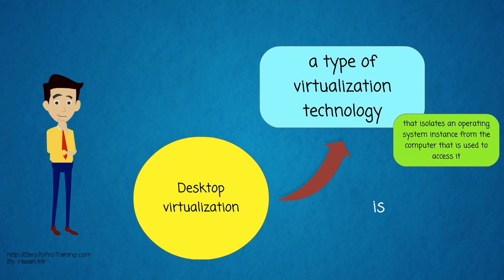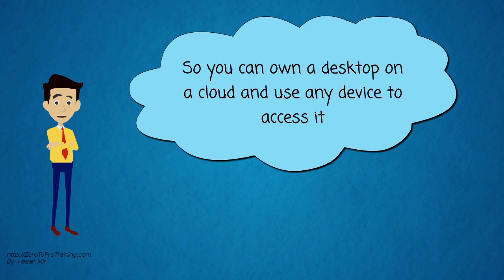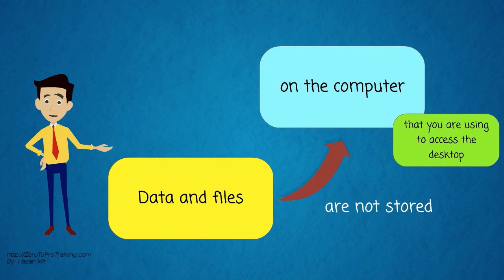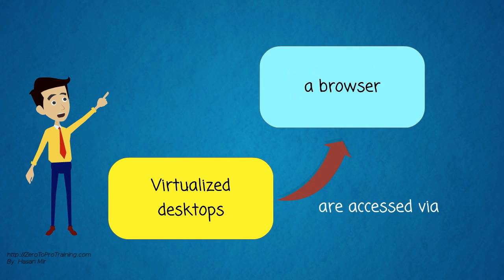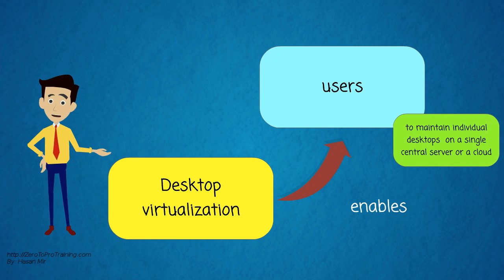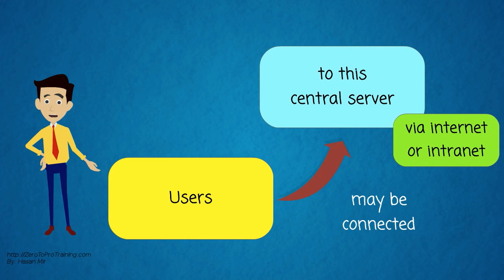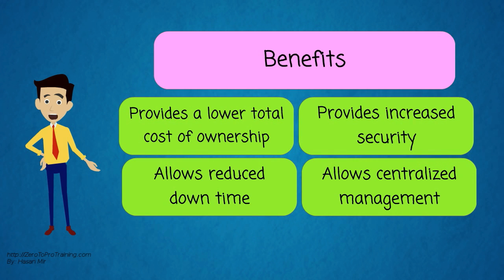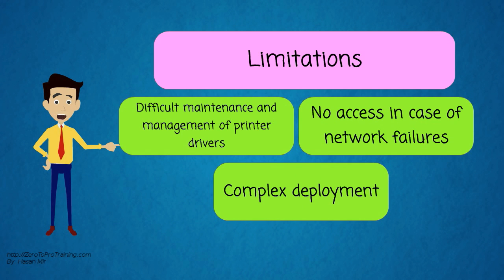What is Desktop virtualization?